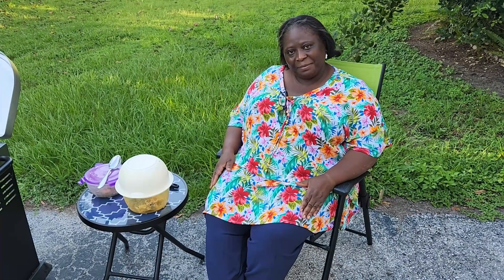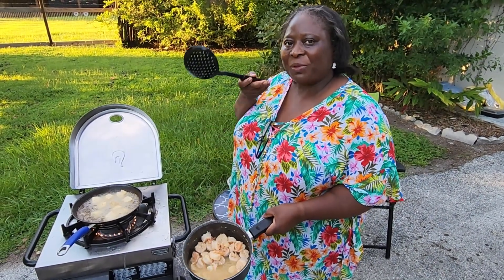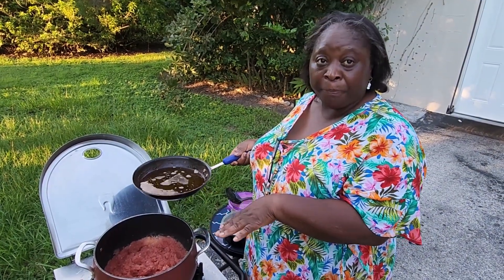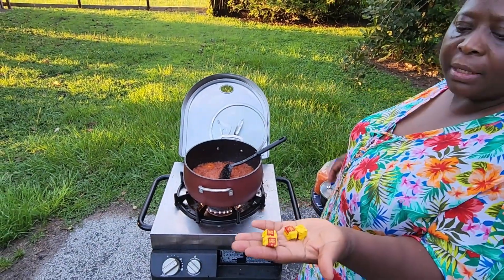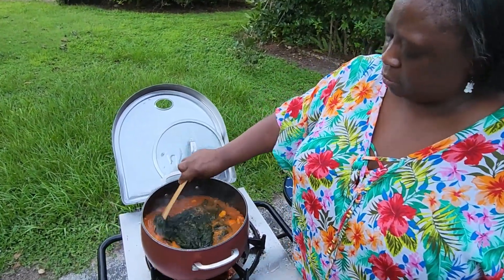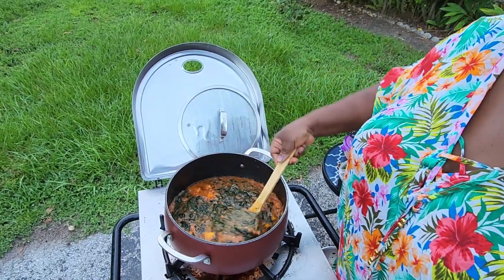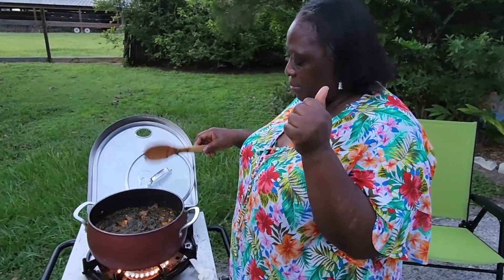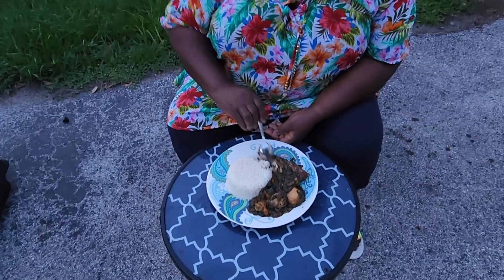How To Make Stewed Crain Crain (jute Leaves)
Today, I going to show you how to make some Stewed Crain Crain, it's so delicious! Let's get started!

My Kitchen Appliances And Utensils:
NEW Nutri Ninja BL680A Auto-IQ 1500 Watts Duo Nutrient Extraction Blender System